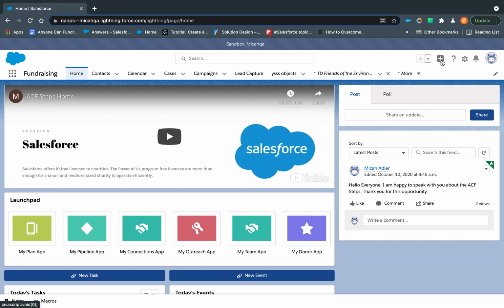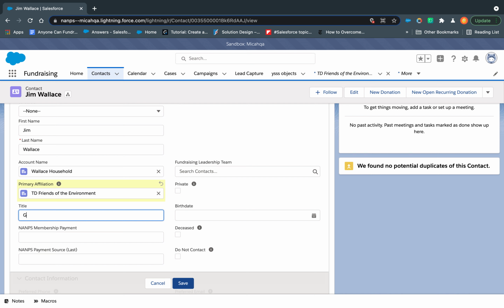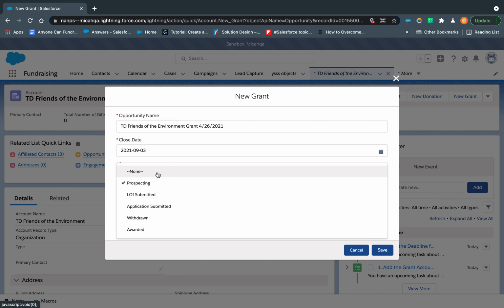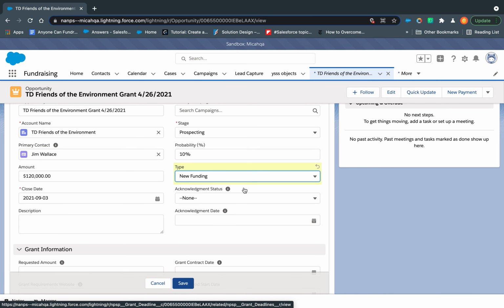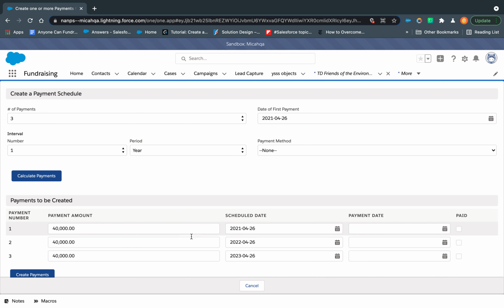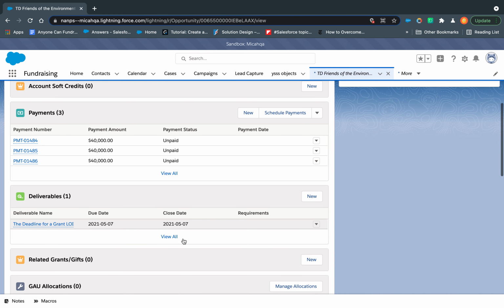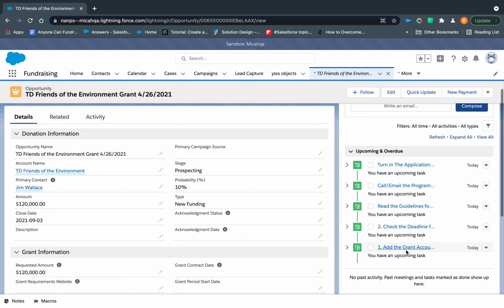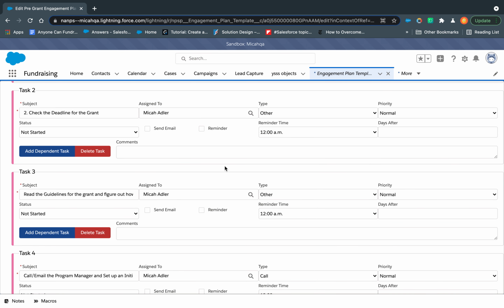Getting the "Money" by Apply for Grants Walkthrough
Hi Everyone,

As I promised last week this is a walkthrough of the grants module in Salesforce NPSP. I try to give some context and pointers about applying for grants. Grants are very important for creating legitimacy and a foundation for your nonprofit/ charity.  Also, it is important to receive funds to support your very important missions.

Again the link for the Grants 101 book, which is amazing is below.